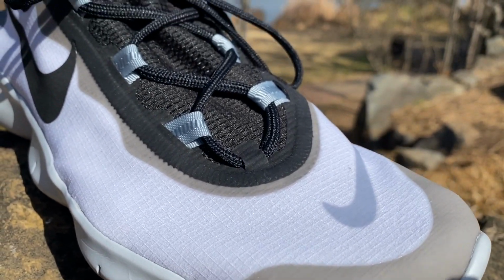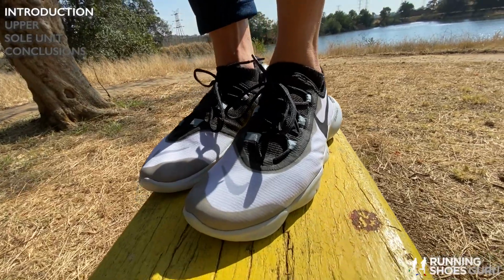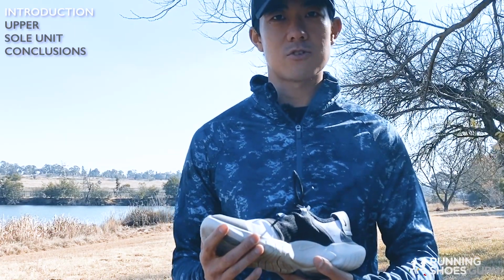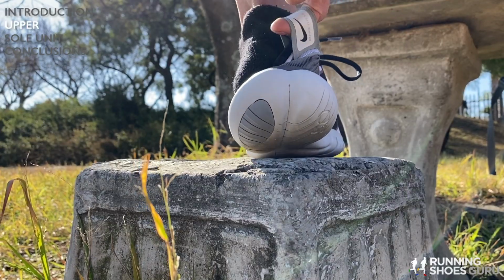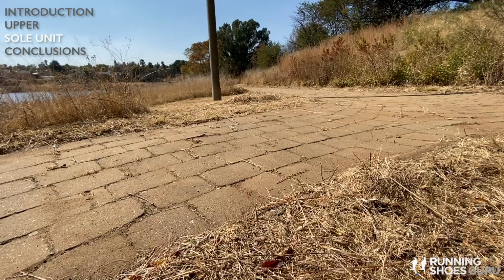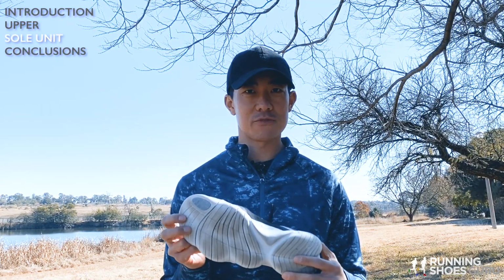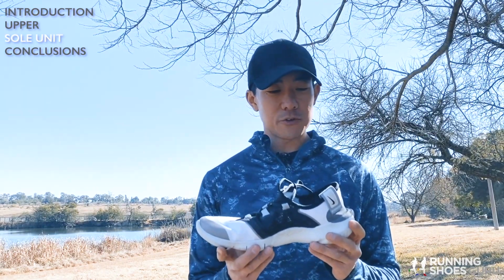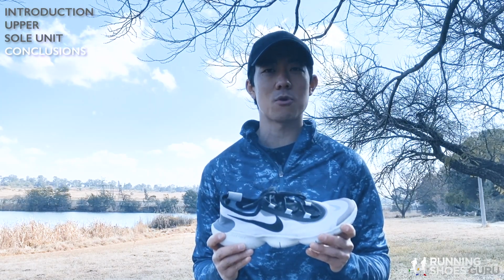Nike Free RN 5.0 2020 Review - Can it get any weirder??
Nike Free: always different, always the same.
Brandon has run with the 2020 edition of the Nike Free RN 5.0 - here is his review!